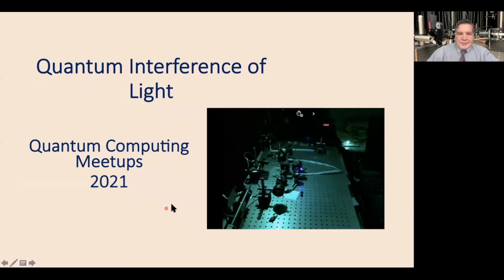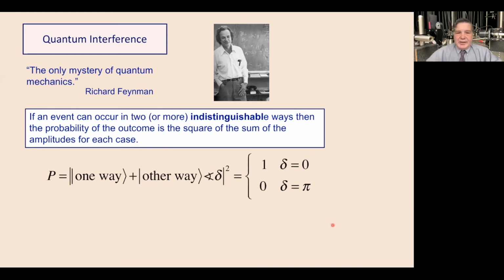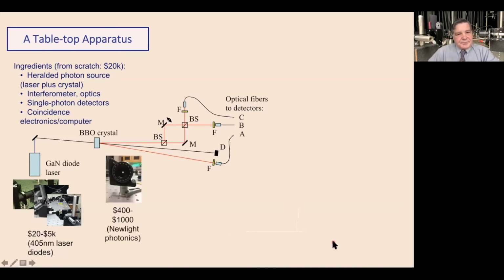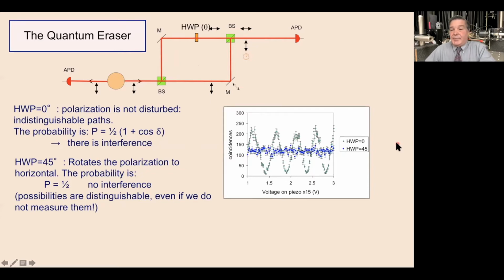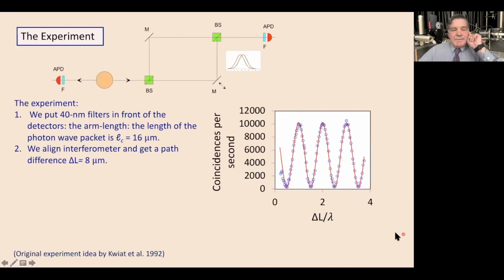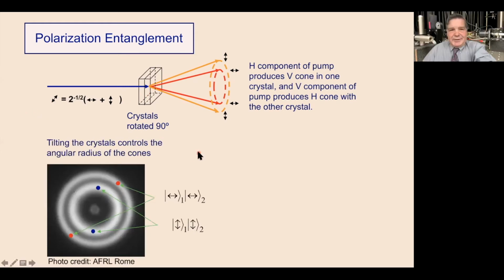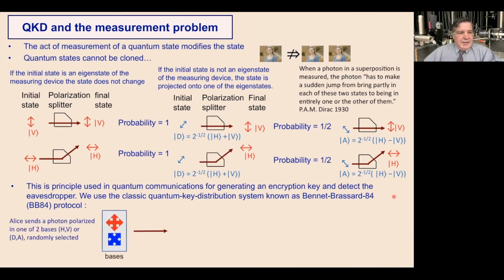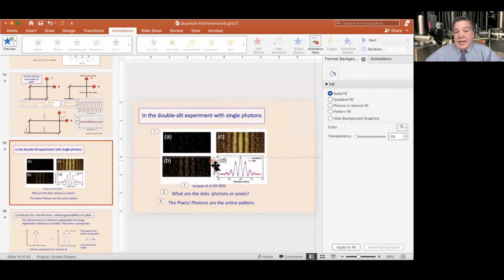Quantum Interference of Light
Quantum physics has risen from an approach to understand the fundamentals of nature to a property to be harnessed by numerous technological applications that extend to our daily life. The discrete spectra of atoms and molecules is perhaps the most visible aspect of quantum physics, yet there are other aspects that are so subtle that have yet to be fully harnessed. Among them is quantum superposition, or the ability of a system to potentially adopt distinct properties simultaneously. Beyond its philosophical implications, such as negating realism, that any object should have well-defined intrinsic properties, superposition is rising to be at the core of the emerging technology of quantum information, which could potentially overcome us in the future with a new form of computing and other technologies. Superposition manifests most visibly via interference, and photons, quantized packets of light, can be used to show it vividly through interference. From photons interfering with themselves, to biphotons, or twin photons entangled in peculiar ways, experiments at the single-photon level help us understand the subtle aspects of superposition. They constitute a convenient platform for learning about superposition and for teaching it to a future workforce.

Bio:
Enrique “Kiko” Galvez obtained a Ph.D. in physics from the University of Notre Dame, Indiana, in 1986. He has been a member of the faculty at Colgate University, Hamilton, New York, US since 1988—currently the Charles A. Dana Professor of Physics and Astronomy. His research interests include atomic and optical physics and physics education. Recent research projects include studies of light in complex scalar and vector modes, and photon entanglement. Educational projects include modernizing the introductory physics curriculum and the development of new laboratories to teach about light and quantum mechanics. He has published widely and co-authored three textbooks. He is a Fellow of Optical Society of America and has received two awards from the American Physical Society.

Moderator:
Professor Javier Orduz of Baylor University, coordinator of QMexico.